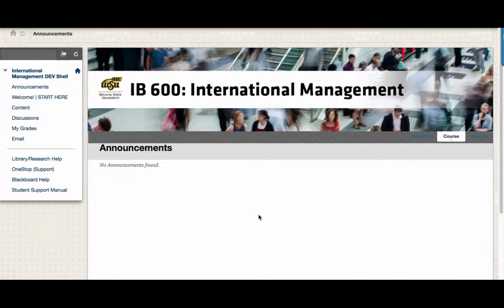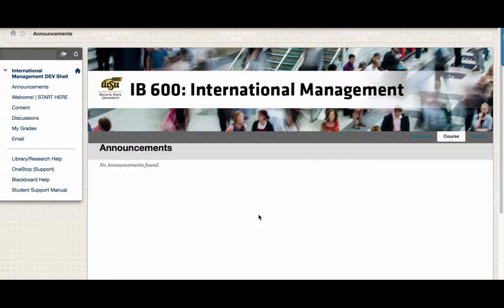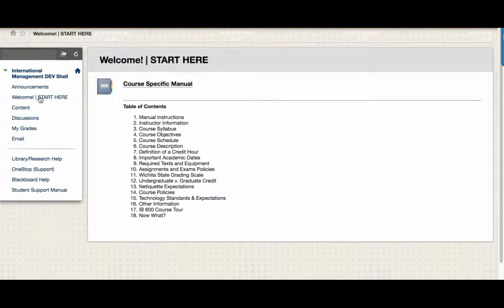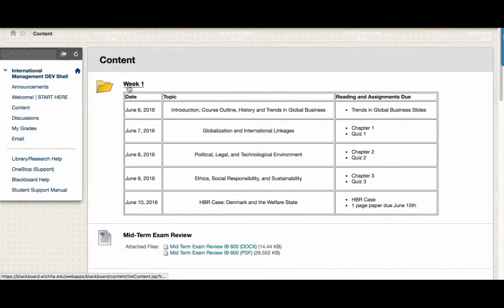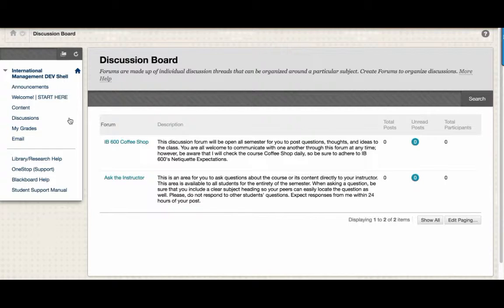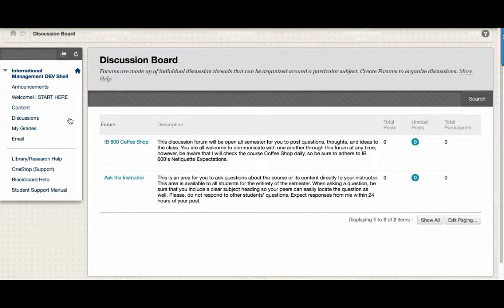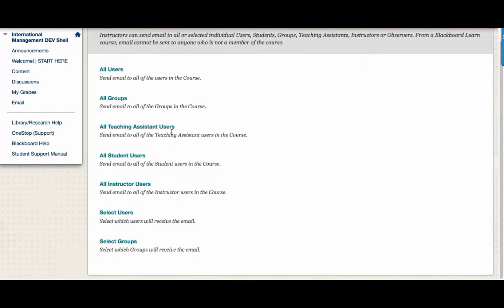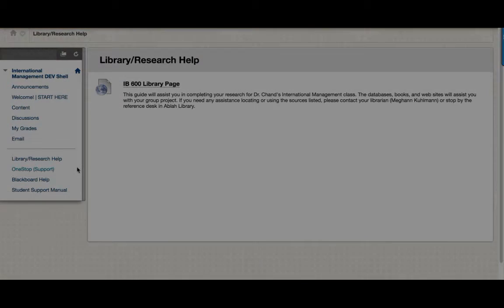IB 600: International Management Course Tour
This brief video walks IB 600 students through their online International Management course at Wichita State University